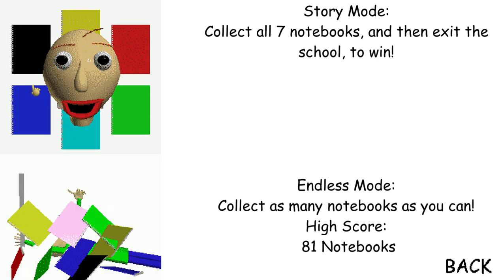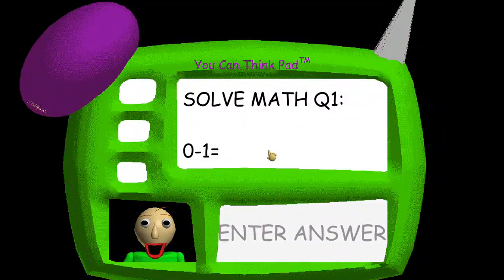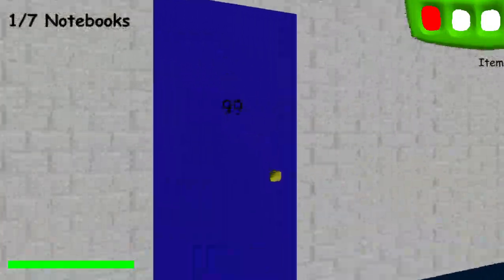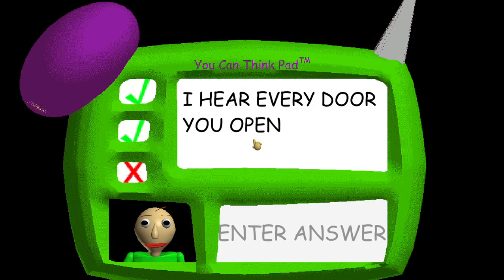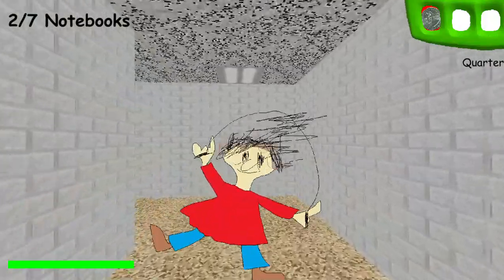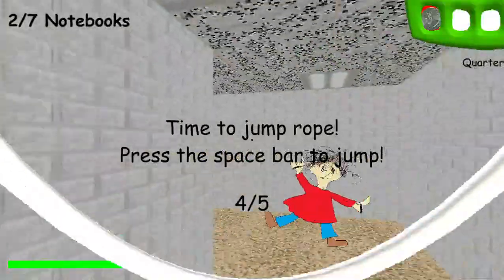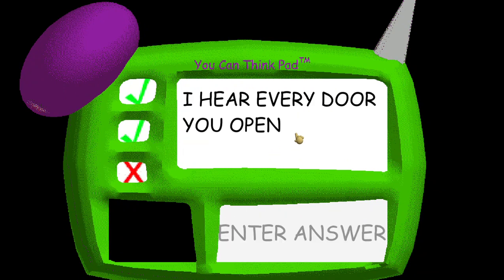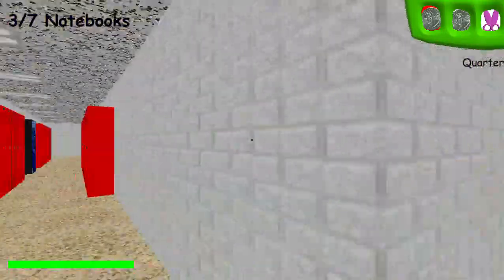Baldi Running Mod - Baldi's Basics V1.3.2 Mod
Credits To: mystman12 for the original game
Creator of the mod: Okobern
Talking Time:
hi guys, we only need 212 subs till 1k! super excited 🖤
i can now run faster? OMG YAY!
If You Want To See all Horror Mods Possible (one of the videos aren't mine) Then
If You Want To See all Normal Mods Possible (one of the videos aren't mine) Then